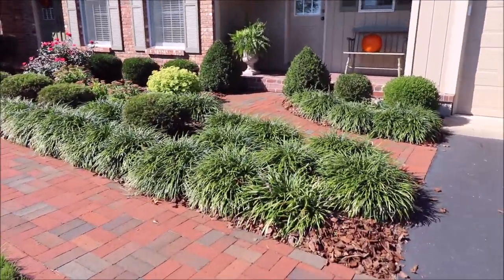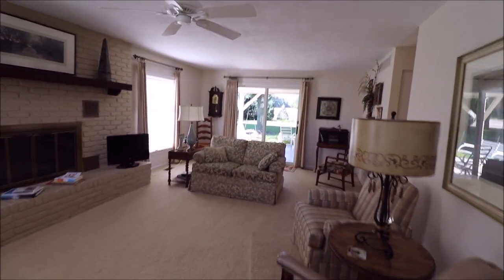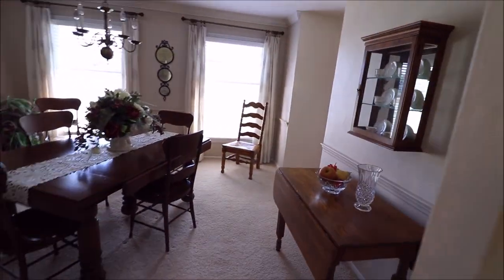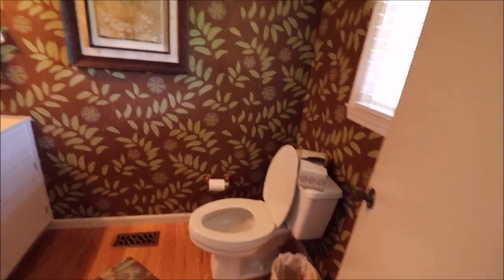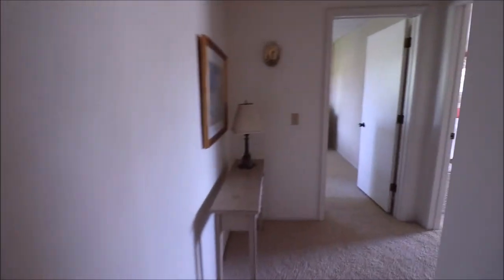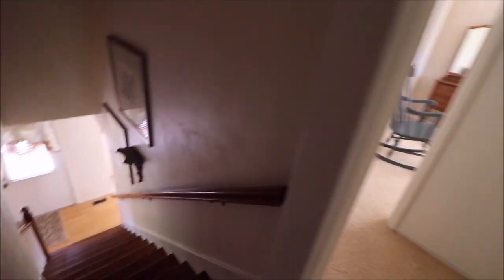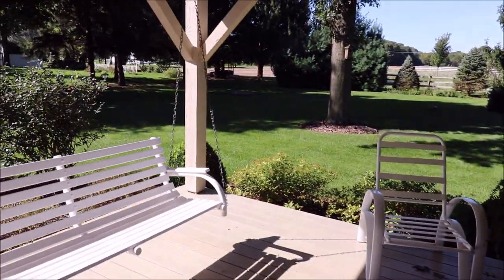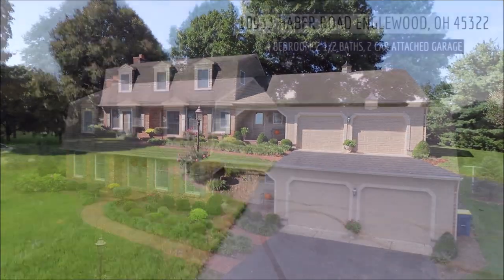SOLD! 10933 Haber Road Englewood OH 45322 Beautiful home in a country setting!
4 Bedrooms, 2 ½ Baths, 2 Car Attached Garage, 1.16 Acres - $229,900
Looking for country living with the conveniences of the city? Look no further! 4 bedrooms and 2.5 bathrooms, with almost 2500 sq. ft. nestled on over an acre of beautifully landscaped land just waiting for you to call home! Walking through the front door, the natural light floods the home from all sides. Opening into the enormous living room with wood burning fireplace to help keep warm on those cold winter nights!  The open concept kitchen has been beautifully updated and features an island with the sink and dishwasher built in! Past the kitchen is the enormous breakfast area, which opens into the gigantic utility room! Upstairs features four large bedrooms with a master in-suite! The finished basement area makes a great rec room, and the unfinished area offers a ton of storage. Topped off with an immaculate 2 car garage and this one is definitely a must-see! These homes don’t come up often, do not miss your opportunity to own this one of a kind!

Welcome to Englewood, OH
Welcome to Northmont School District
Welcome to Northmont Elementary Schools
Welcome to Northmont Middle Schools
Welcome to Northmont High School